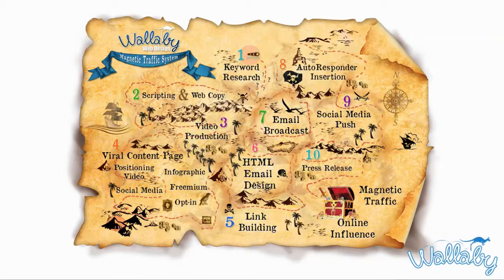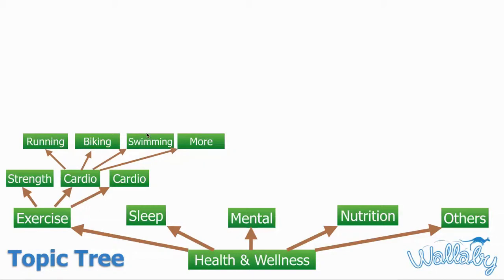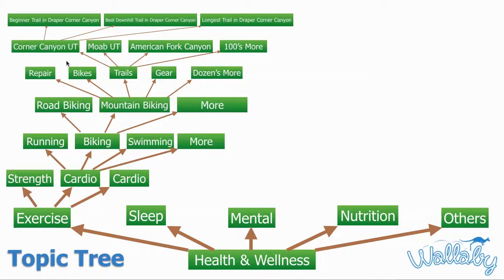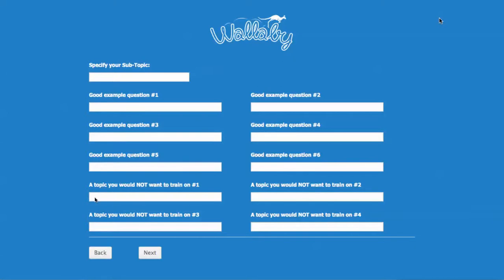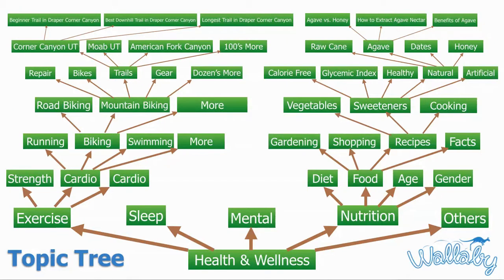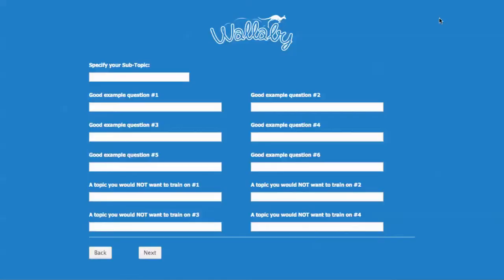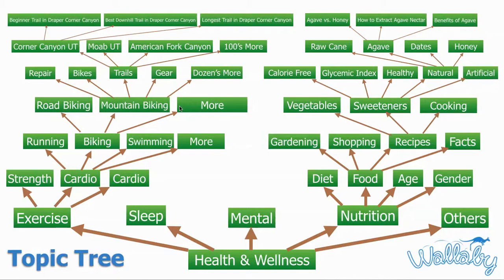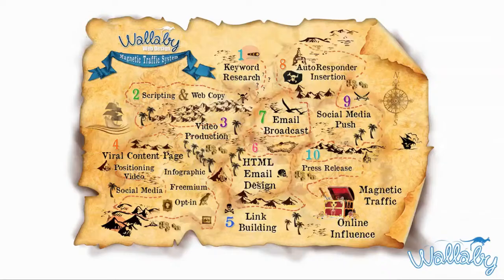How To Do A Topic Brainstorm - Nate Woodbury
If you know how to do a good job at a topic brainstorm, we can do a much better job at keyword research for you.  Because keyword research is the most important step in the 10 steps to magnetic traffic, we've made a training video to ensure we get started on the right foot.